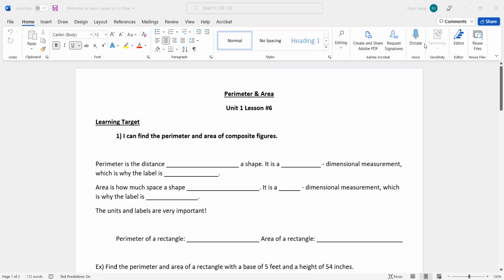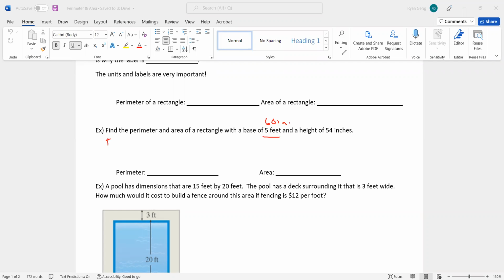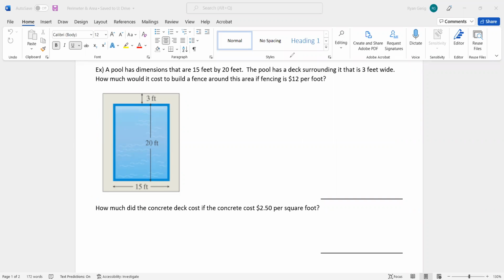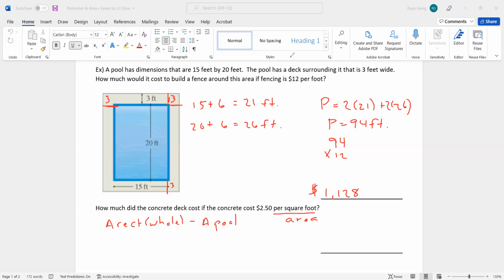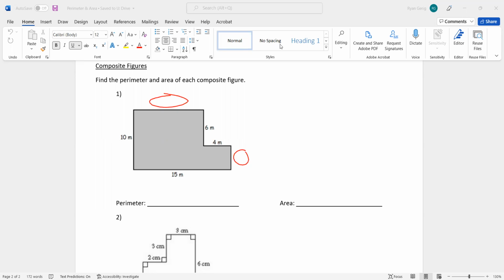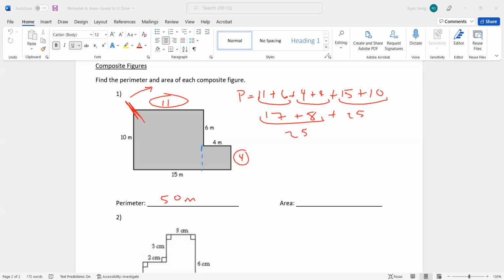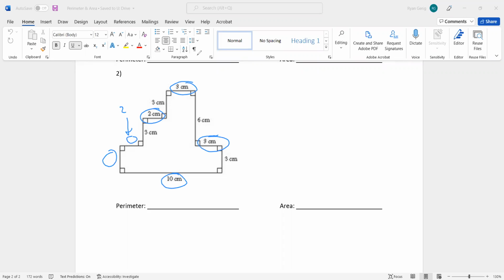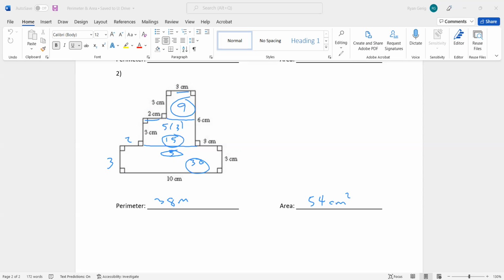Perimeter & Area NEW